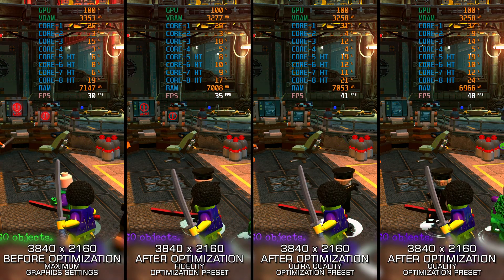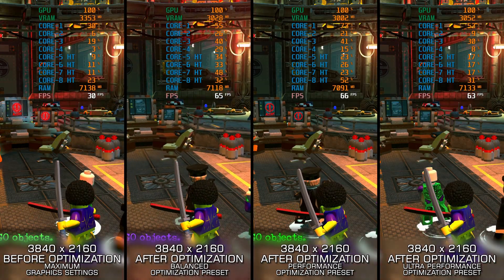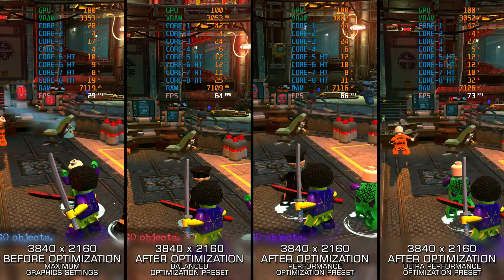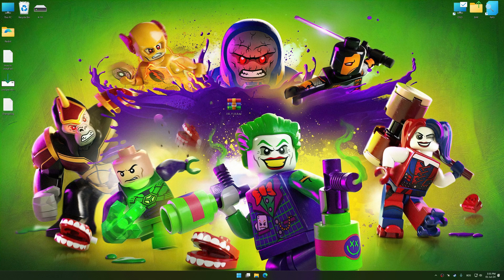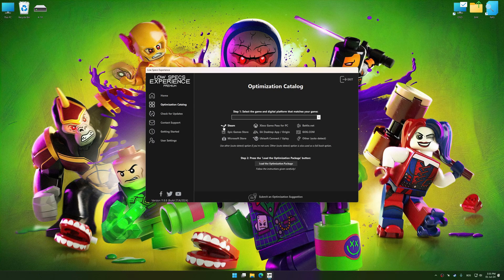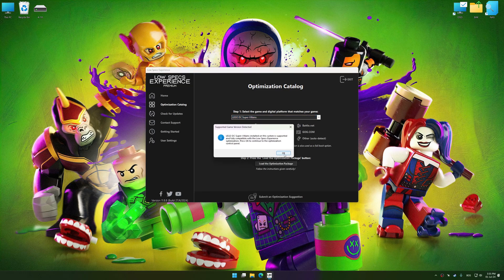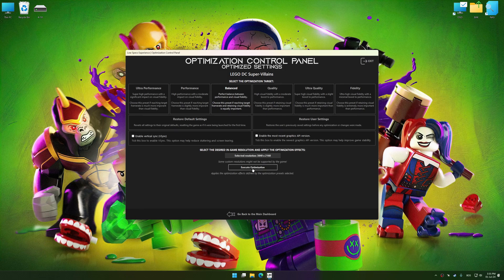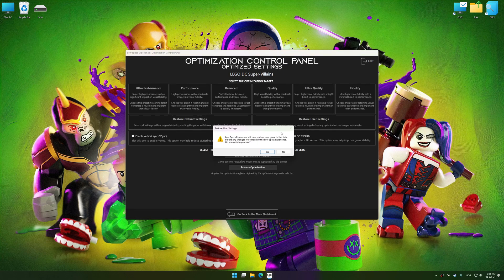LEGO DC Super-Villains | Optimized PC Settings for Smoother Gameplay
Learn how to configure the Optimized PC Settings presets in Low Specs Experience for LEGO DC Super-Villains to achieve stable frame rates, smooth gameplay, and balanced performance. This guide shows you how to maintain excellent visual quality while improving responsiveness, reducing micro-stutters, and keeping motion fluid for the best overall gaming experience.

⏱️ Timestamps

00:00 Before vs After Optimization
00:34 Optimization Guide
02:00 Additional Gameplay Footage